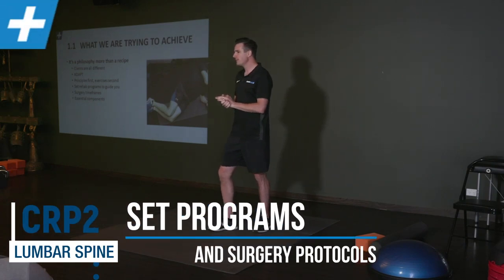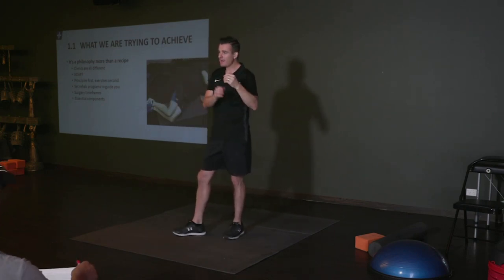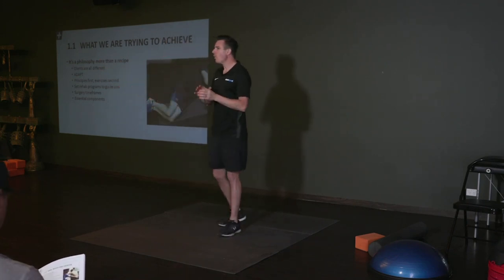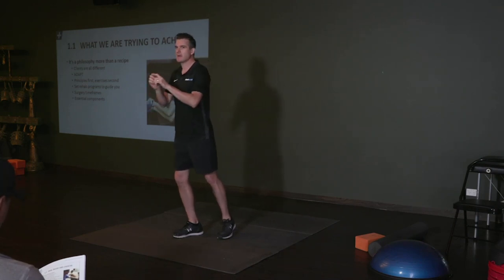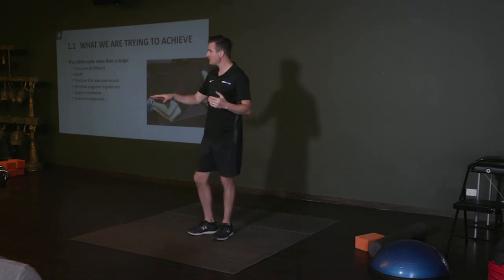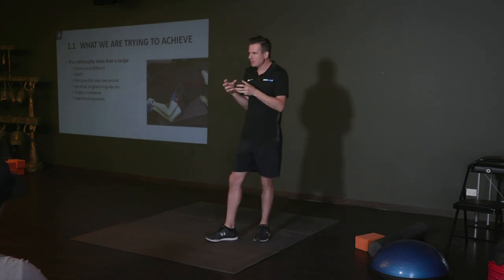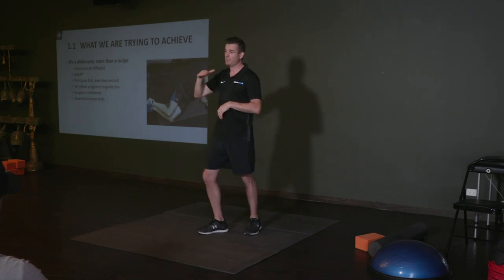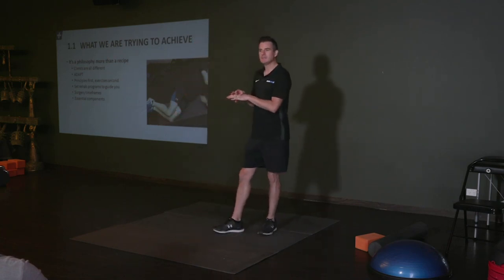Set Programs and Surgery Protocols for the Lumbar Spine | Tim Keeley | Physio REHAB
This is another clip from the CRP2: Lumbar Spine online course for health professionals. Set Programs should be as guideline for your rehab programs.
Same to with Surgery protocols, but when it comes to lumbar spine surgery, you are going to have to work hard on your timeframes, progressions and your own protocols as you won't get much of a guideline or exercises from the surgeon. This is where a set program and knowledge of what to do for what person comes in.

This course will teach you that.
To register for this or other courses, simply go

2021 Face-2-face course dates in Sydney released soon!